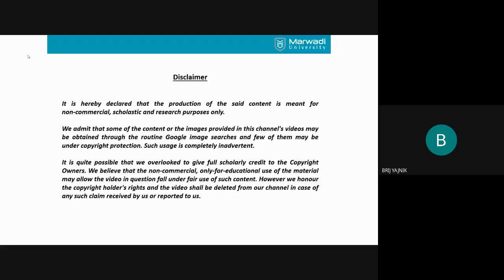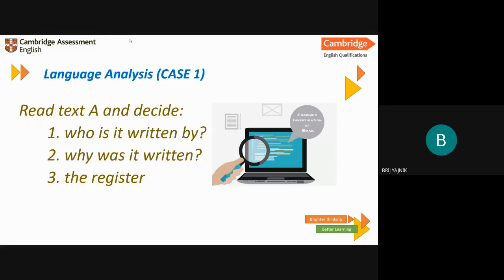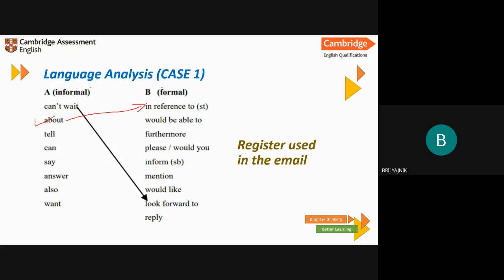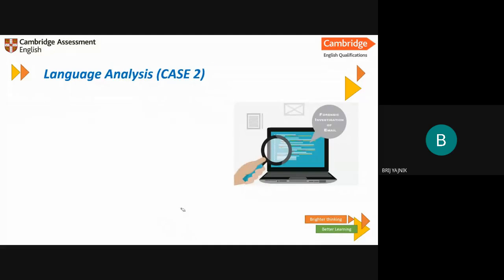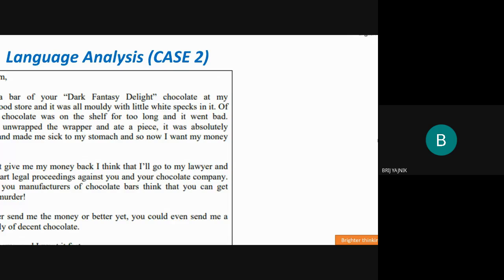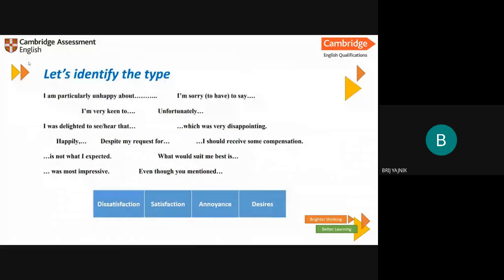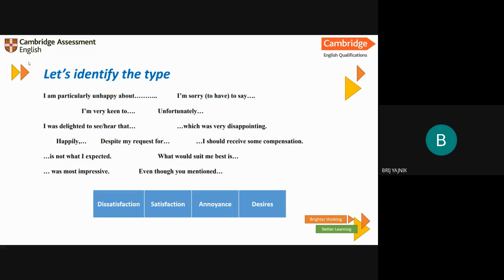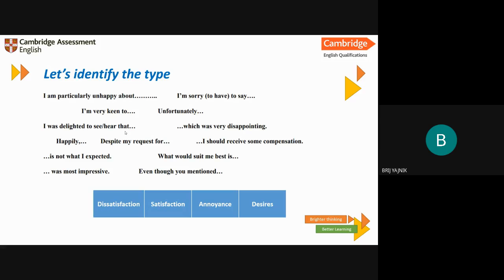CPRLI BSc Chem Writing an email of complaint 12th Oct